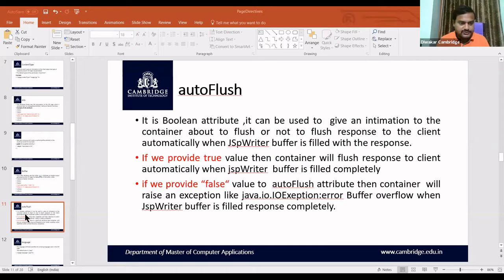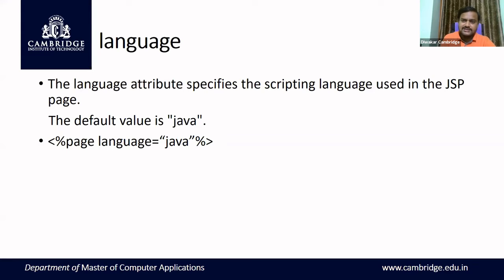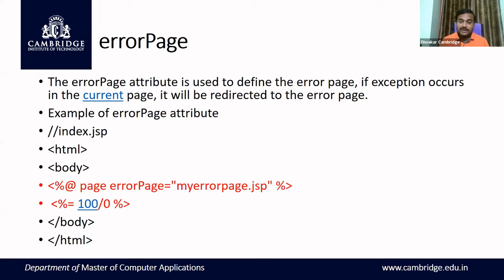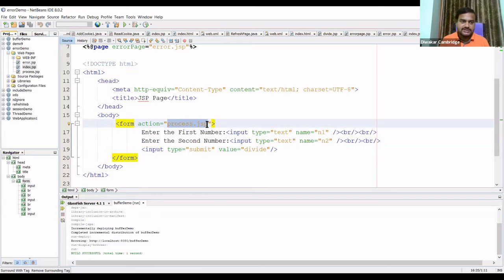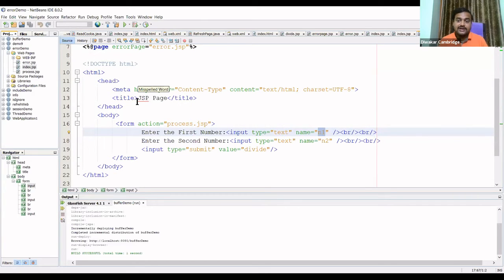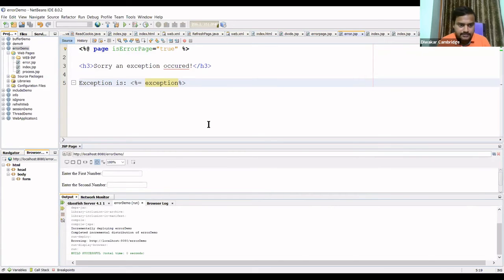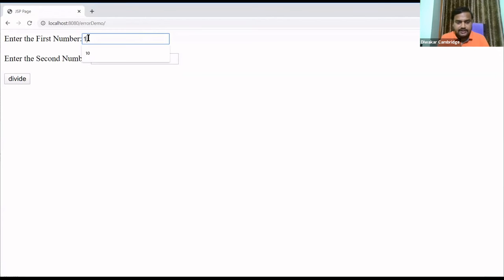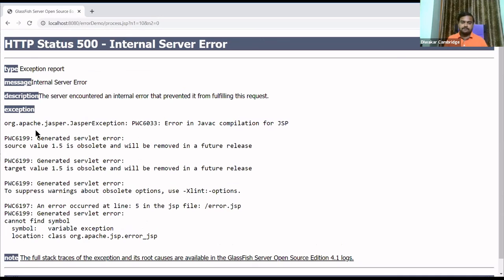Handling the Exception in JSP|JSP Elements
3|JSP|3.3|Language,errorPage and IsError Page of  page directives |Advance Java Programming|IV|MCA